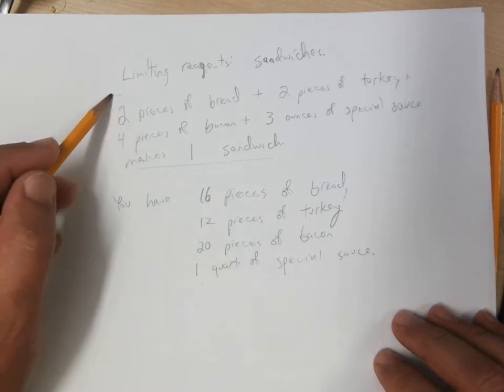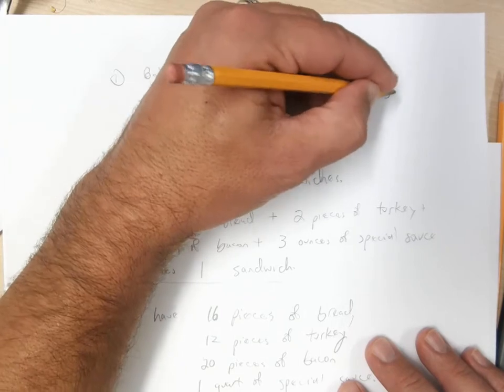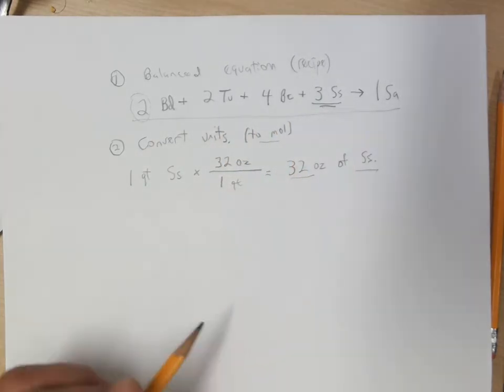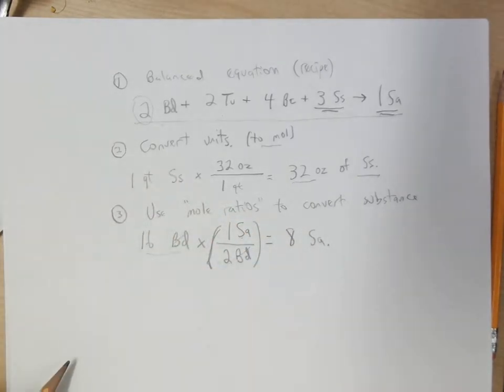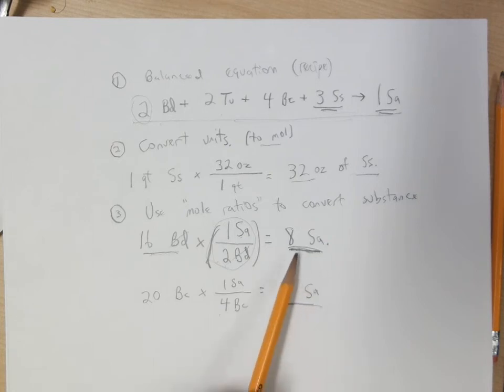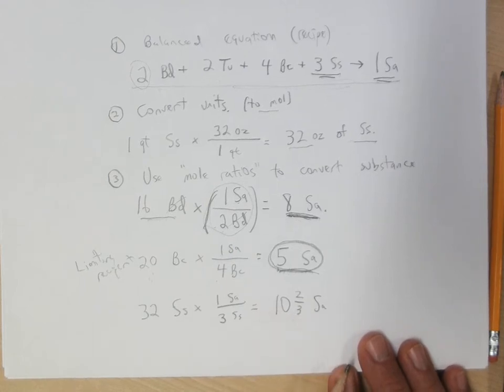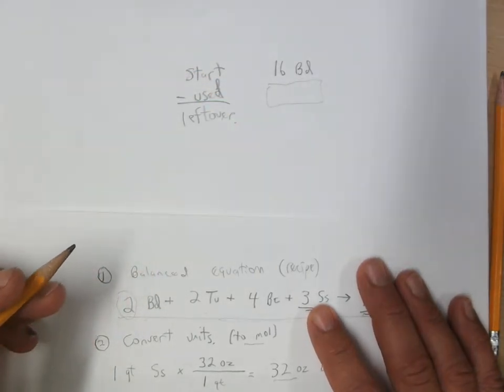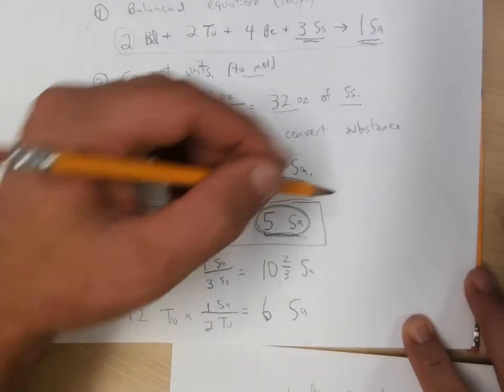Limiting reagent sandwich problem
This video goes through the general steps for solving a limiting reagent problem using the familiar example of a sandwich.  1) Balanced chemical equation.  2)  Convert units (to moles)  3)  Use mole ratios to answer questions.  We even explore the amount of reactants left over at the end of the reaction.